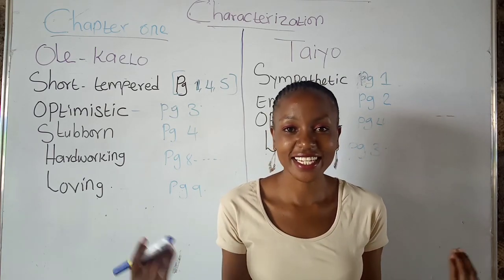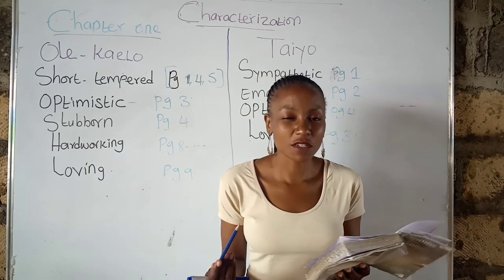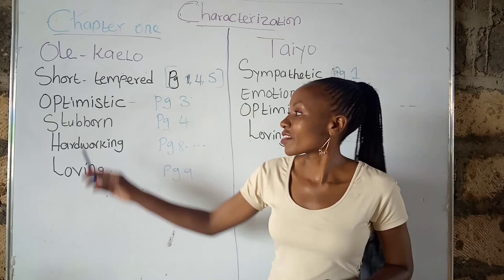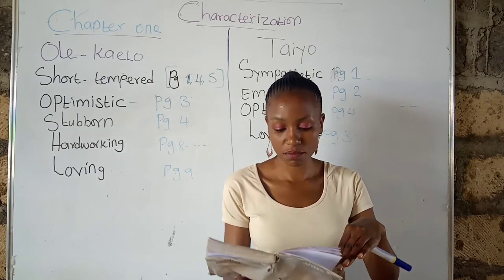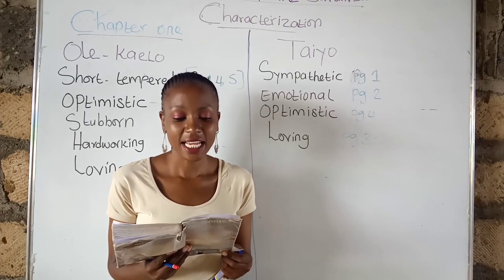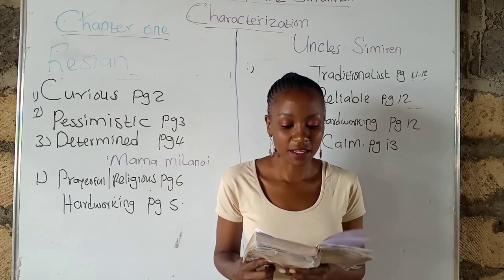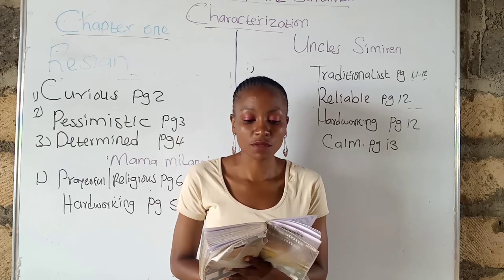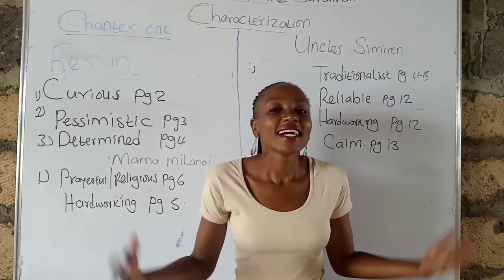Blossoms of the Savannah chapter 1 Characterization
we gonn discuss the character traits of
Ole kaelo
Taiyo
Resian
Mama milanoi-
Uncle simiren

in chapter one

Themes in Blossoms of the Savannah

Blossoms of the Savannah chapter 1- 19 summary ( themes and styles)

A Doll's House Analysis